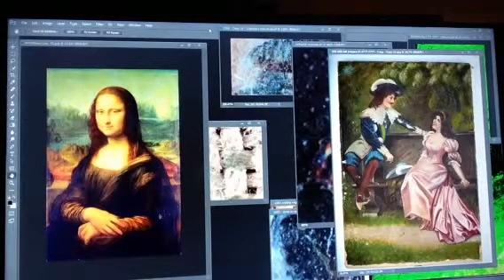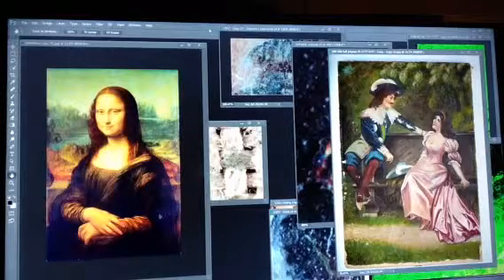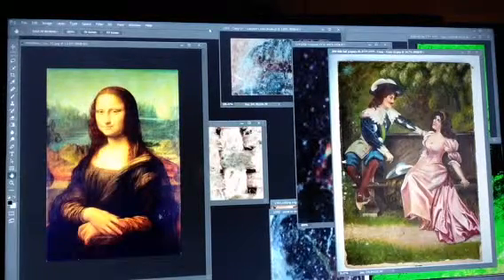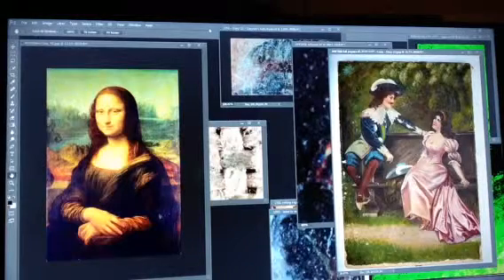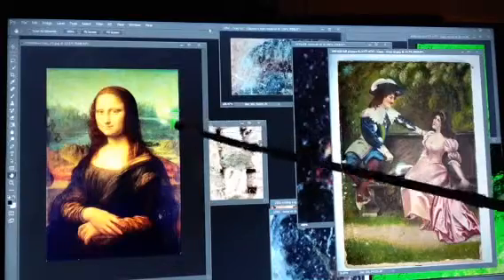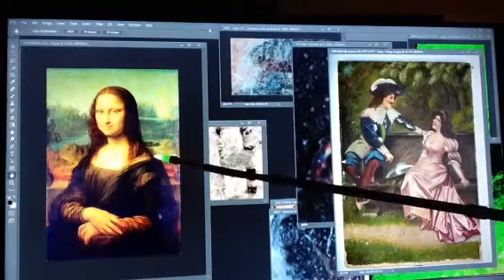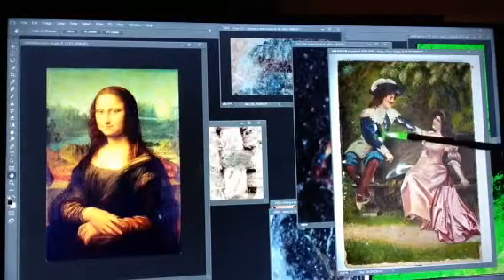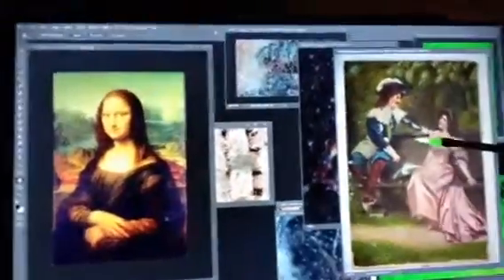lost painting of leonardo da vinci discovery!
Found rarest painting ever

monalisa painting secret skull

mona lisa painting secrets
monalisa painting secret
skull in monalisa painting
a skull seen in Mona Lisa painting match in Leonardo da vinci lost painting, Mi Dion Passion
mona lisa painting secret code
leonardo da vinci painting mona lisa secrets
leonardo da vinci painting expalain

another discovery in monalisa painting

Mi Dion is the lost Painting of Leonardo the Vinci, this lost painting of da Vinci is his diary!
Mi Dion (As I named this young guy who is JESUS CHRIST) and the younger mona lisa in the painting!

ASTRONOMY, GEOLOGY, ARCHITECTURE, SCULPTOR, INVENTOR, GENIUS, LAST SUPPER, PHILOSOPHY , PAINTER, TEACHER, INVENTIONS,LOVE TO FLY, CARTOONIST,

Monalisa has a hidden kitty in her painting, monalisa x-ray shows this image of a kitten hidden beside her arm!
Leonardo da Vinci Painting is so tricky, hides everything, but I Alan Cook, was able to unlock these things, and shared this to you!
Let's discover together all Leonardo da Vinci codes/ mystery and tricks! A very exciting piece!
My X-ray says everything!

mona lisa, art, painting,
monalisapainting, lamonalisa, monalisasmile, hotmonalisa, leonardodavinci, leonardo da vinci about him, leonardo da vinci about mona lisa, leonardo da vinci about love, ever after leonardo da vinci , leonardo da vinci, leonardo da vinci code,
mona lisa painting secrets in english,
mona lisa painting secrets revealed,
mona lisa painting mystery, leonardo da vinci painting mona lisa secrets, leonardo da vinci painting techniques, leonardo da vinci paintings, leonardo da vinci painting,leonardo da vinci painting explains,